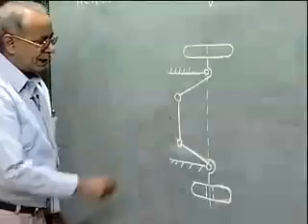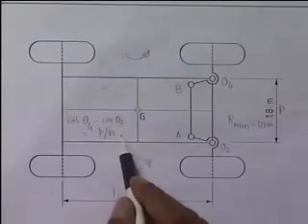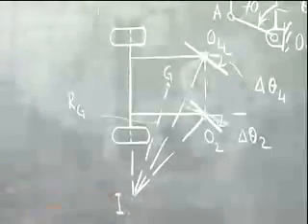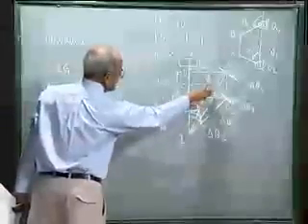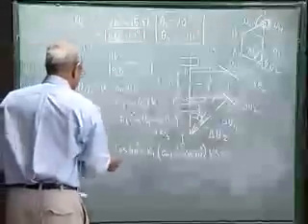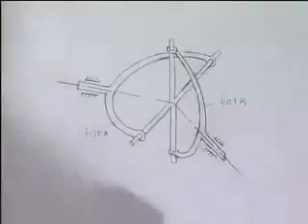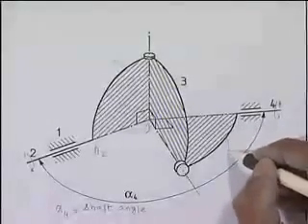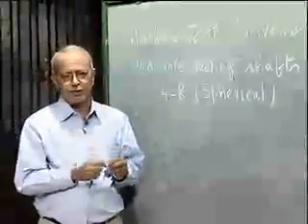Module 9 Lecture 4 Kinematics Of Machines